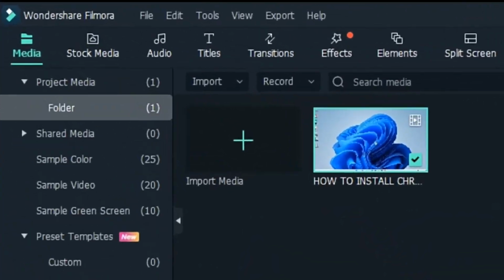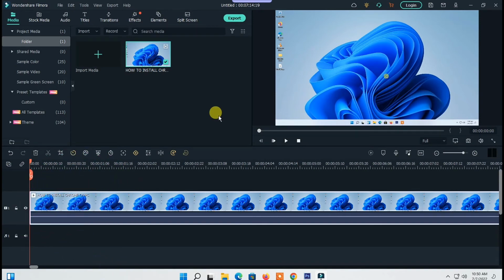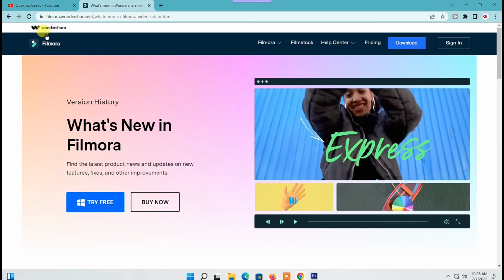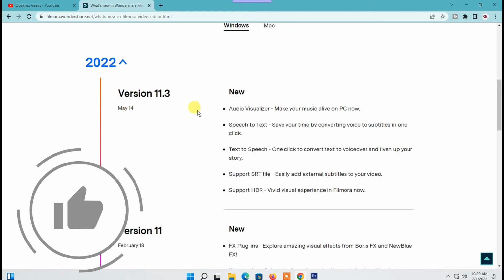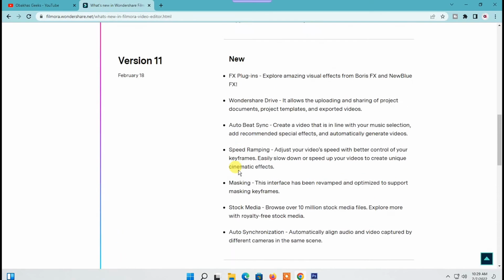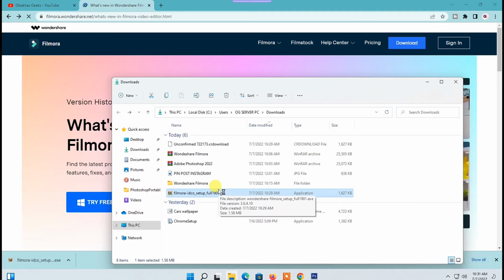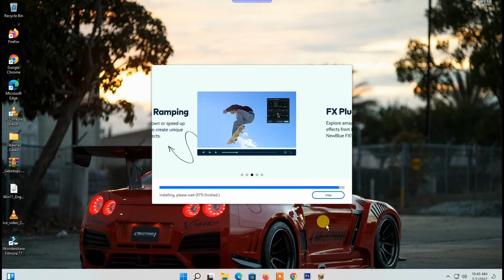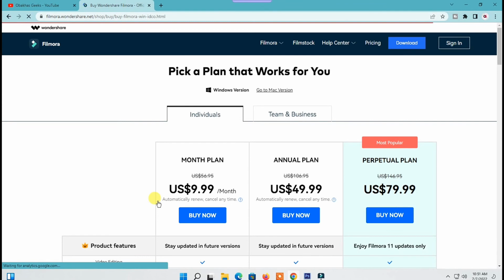Filmora 11 Download Tutorial: Wondershare Filmora 11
Filmora 11 is out now lovers of Filmora video editor has every reason to smile learn how to download  wondershare filmora 11 as I show, Filmora 11 Tutorial: Wondershare Filmora 11